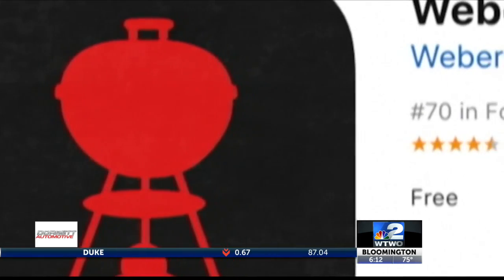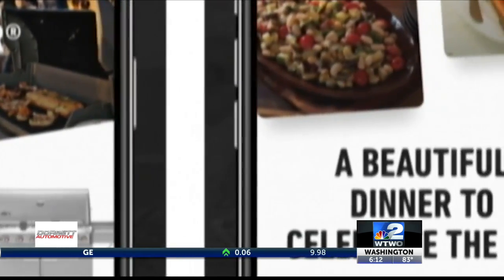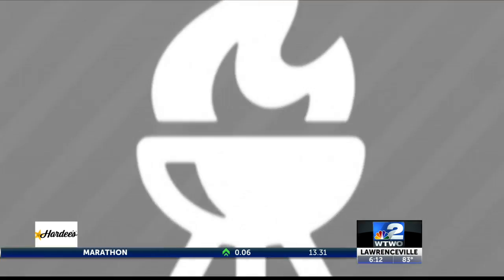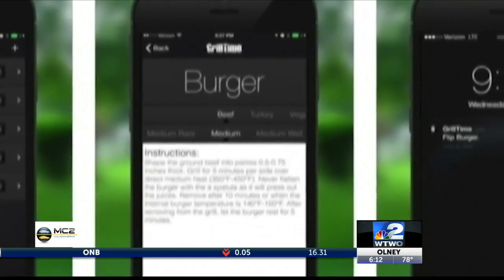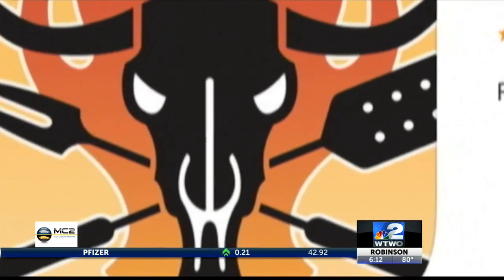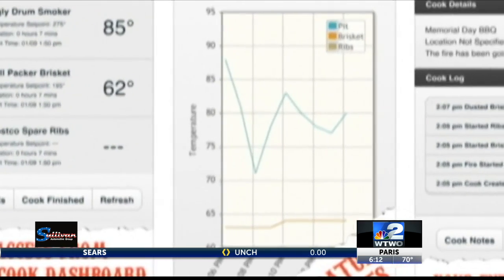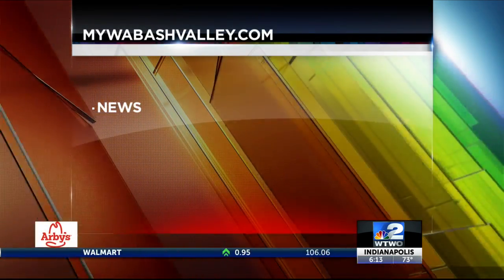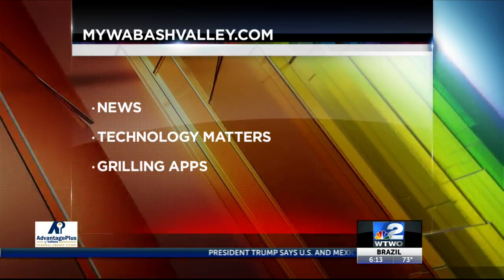WTWO News Weekend Edition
Technology Matters-Grilling Apps